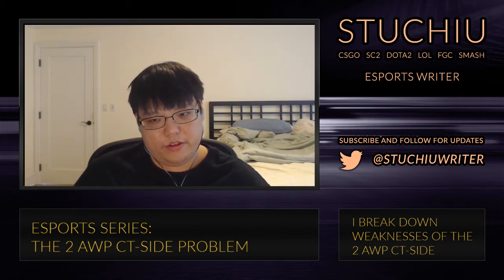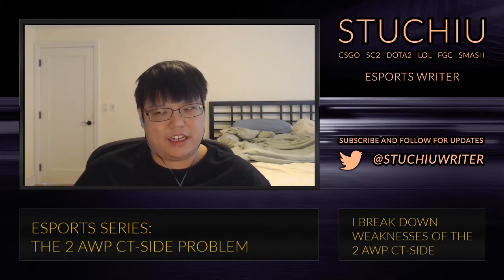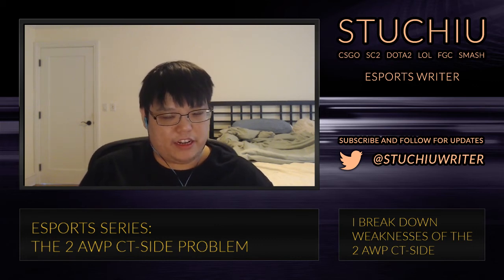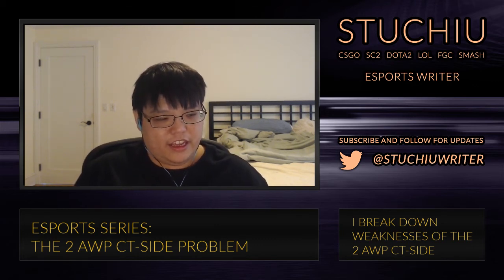stuchiu esports series: Analyzing the Double AWP CT side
I analyze the strategic implications of the double AWP CT-side setup and some of the problems with it.

Games: CS:GO